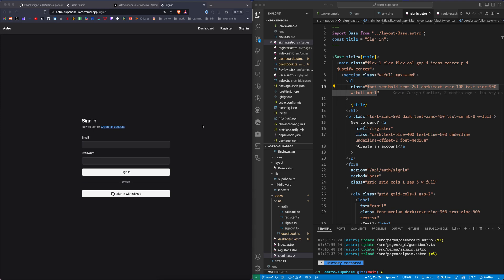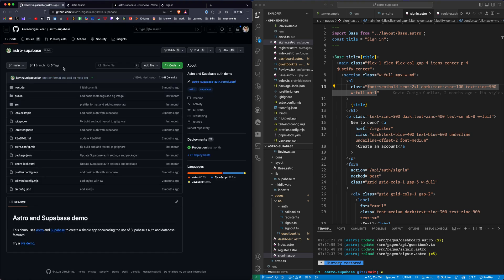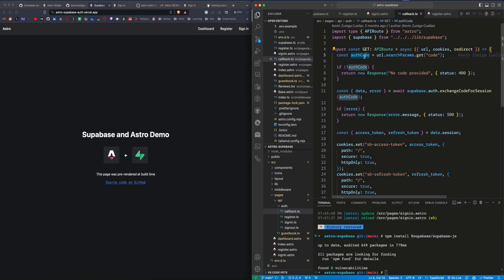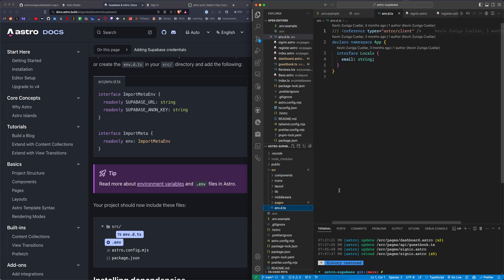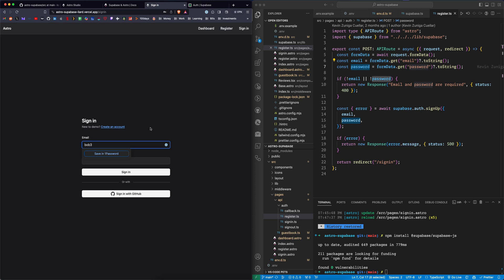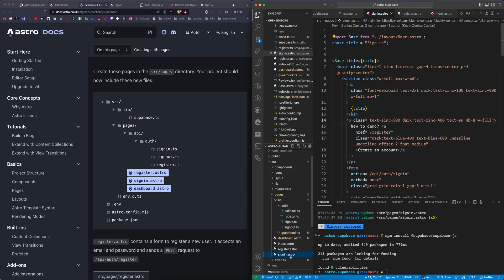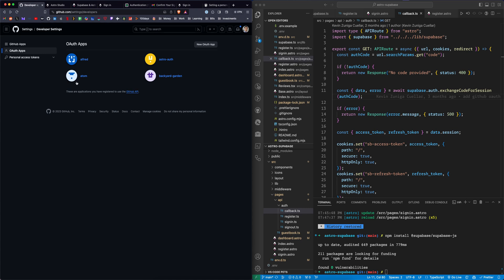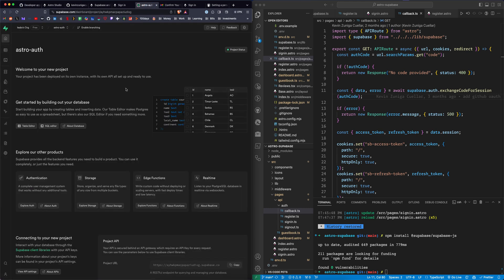User Login with Astro! (Authentication Using Supabase and Vercel)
Add Authentication to an astro site using this helpful repo and this helpful document!

00:00 - Intro / Demo
00:44 - Astro Studio is coming
01:40 - Code repo we'll be using
03:04 - Review code for auth
05:20 - Testing adding new users
06:23 - More code review
06:56 - Adding GitHub OAuth
08:42 - Guestbook demo
09:41 - Outro